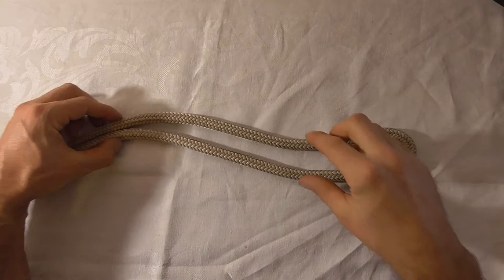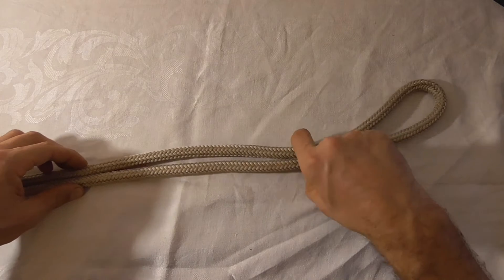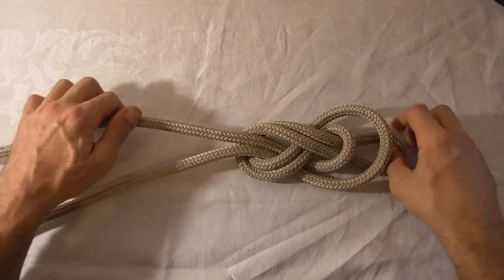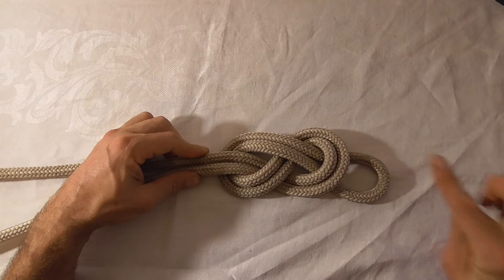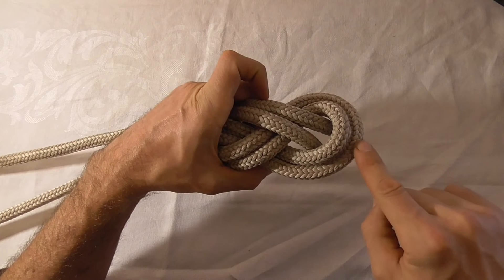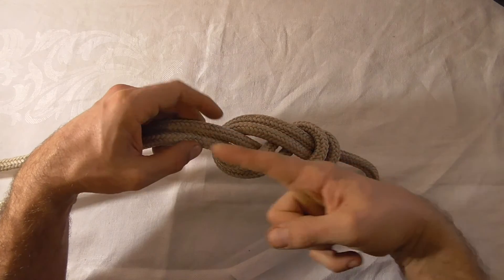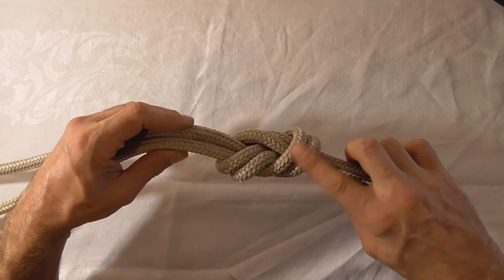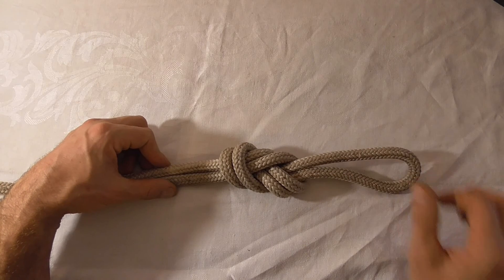Climbing Tools: How To Tie A Figure 8 On A Bight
Learn how to tie a figure-eight loop knot in this tutorial. The figure eight on a bite or figure eight loop is use to create a strong loop in a rope. It is used in fire fighting, rope rescue, mountain climbing, rock climbing, industrial rope access as well as many other uses. It is often used as part of an anchor system.